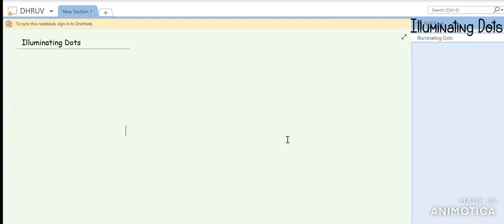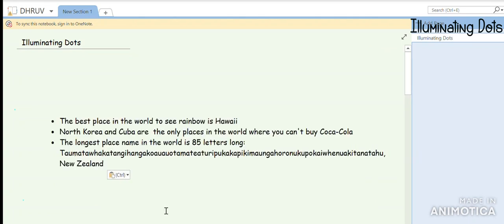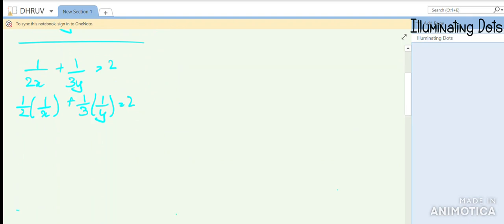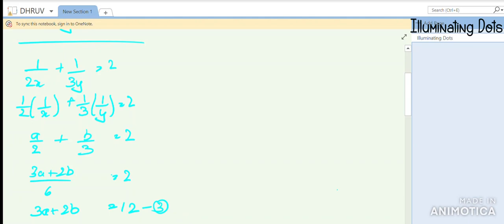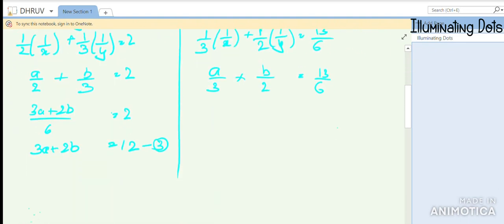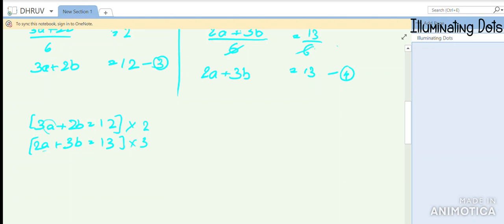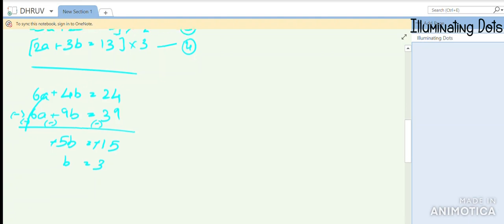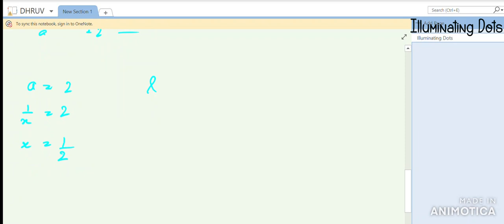CBSE Class 10 Maths | Chp 3 | Ex 3.6 | Introduction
This is an introduction to the exercise. The sums will be solved in the next video.